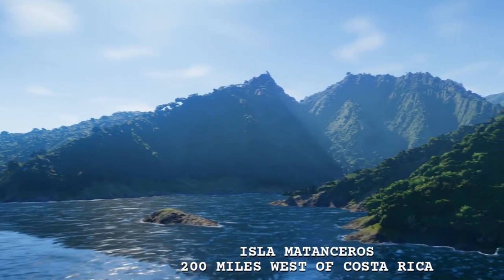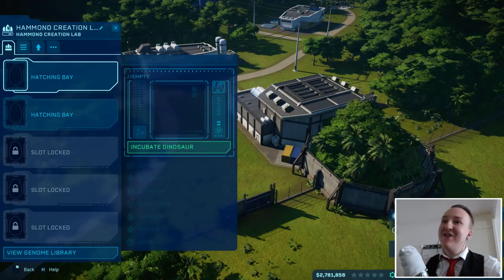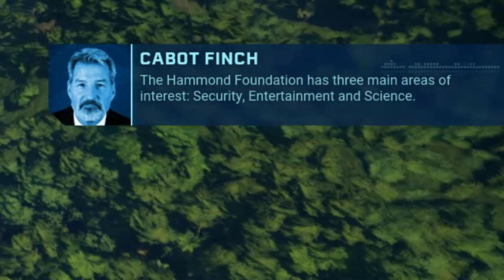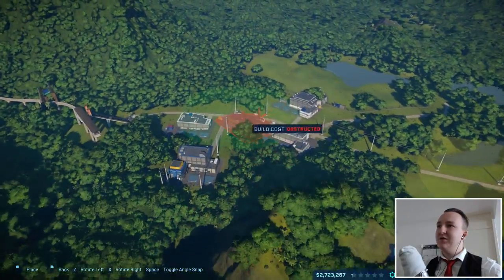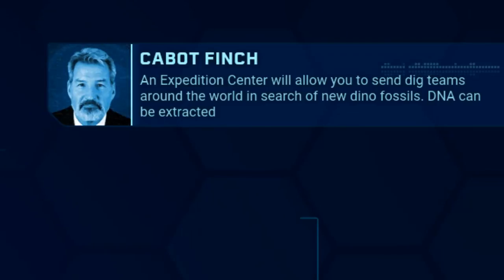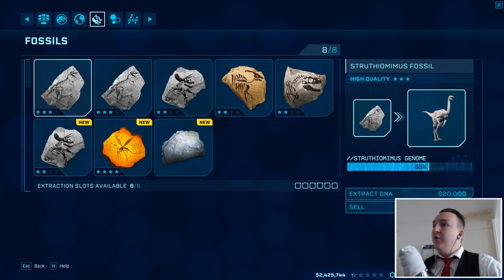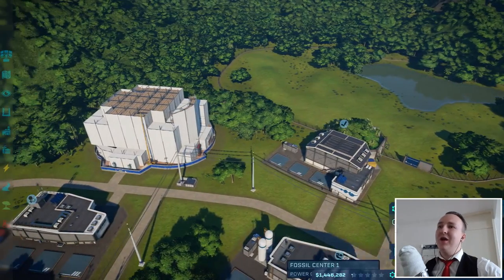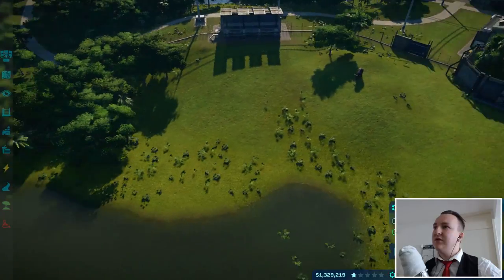First Day Working at Jurassic World! - JW: Evolution Roleplay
👕T-Shirts for your ROBLOX character!

∘∘∘∘∘∘∘∘∘∘∘∘∘∘∘∘∘-Credits-∘∘∘∘∘∘∘∘∘∘∘∘∘∘∘∘∘∘

'Happy Victory'

'Don't Close Your Eyes'

'REACH'

△⚪✕◻ Game on!